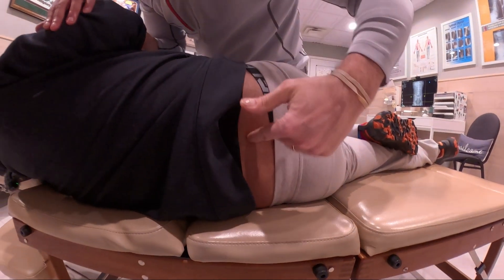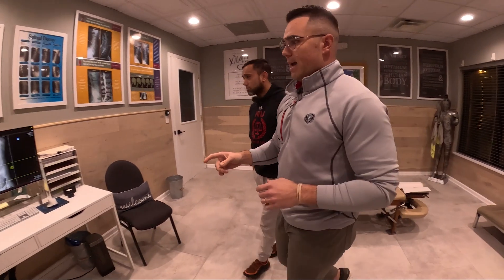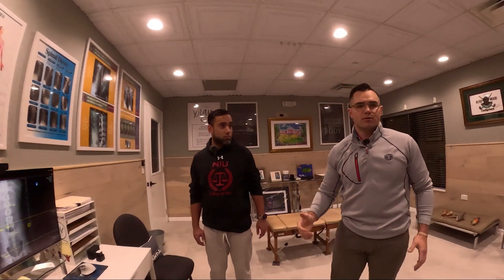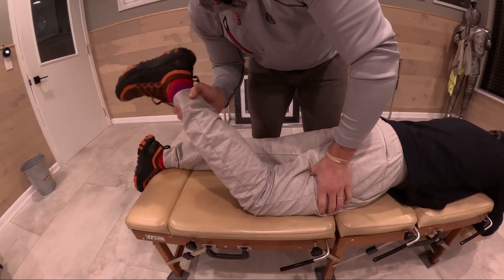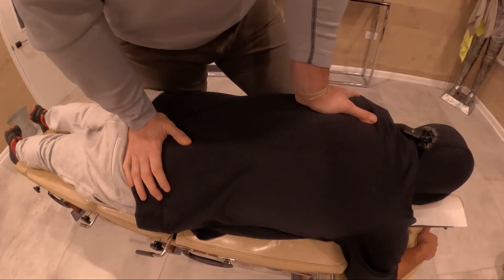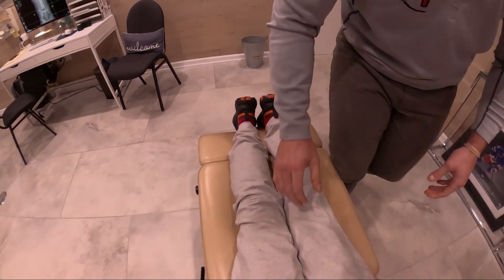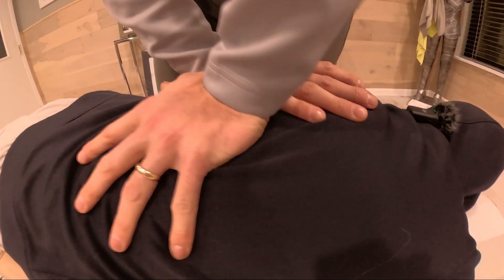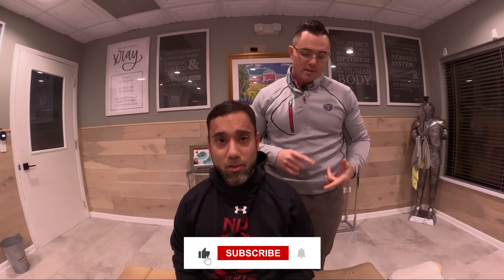ASMR Low Back Pain Adjustment for Personal Injury Attorney - Guth Law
Jesse is an attorney who specializes primarily in personal injury cases. He recently moved to the suburbs from the city. As a father and the owner of his own firm, Jesse leads a busy life. He came in with low back pain and here’s how Dr. Drew treated him! ⚖️

Guth Law Office has multiple areas of expertise which includes personal injury, business litigation, outside general counsel, and more.

At Hawkeye Chiropractic, we pride ourselves on understanding you as a person, and how your symptoms impact your daily life.  We tailor your treatment plan to achieve your goals and keep you on the path to holistic health. We take the time to learn your goals and develop a whole health plan. We tailor our treatments to the individual, using a comprehensive treatment strategy that achieves short-range goals quickly while maintaining focus on long-term health. We focus on the care of local families and individuals who are looking to improve their quality of life. We provide exceptional, multi-disciplinary care to a wide range of patients with varying needs and goals.

We are on a quest to changing healthcare in Arlington Heights and the surrounding Chicago areas. If you’re here, you’ve been living in pain, either recently or your entire life. No need to look further as we are here to help you in a holistic way.

Hawkeye Chiropractic was founded in 2009 to help heal patients and relieve pain by focusing on the source of the pain, rather than simply reducing symptoms. This allows the body to heal itself using its own natural abilities. For 10 years, we have helped our community heal from a wide variety of conditions.

Interested in additional information? Fill out a quick contact form below.